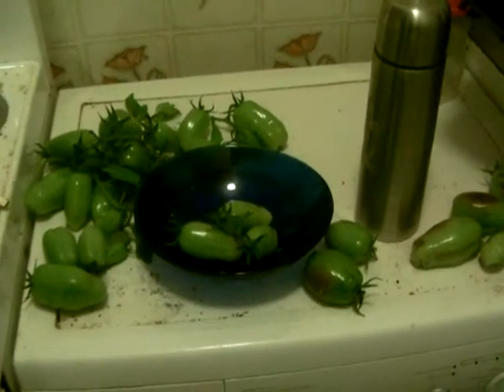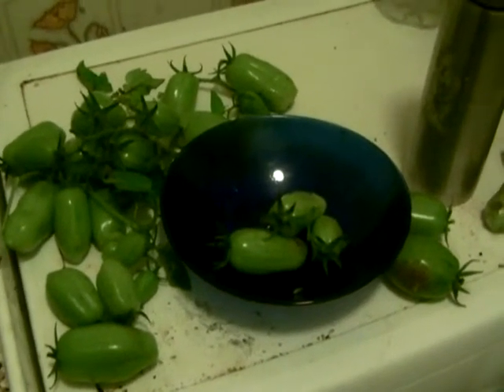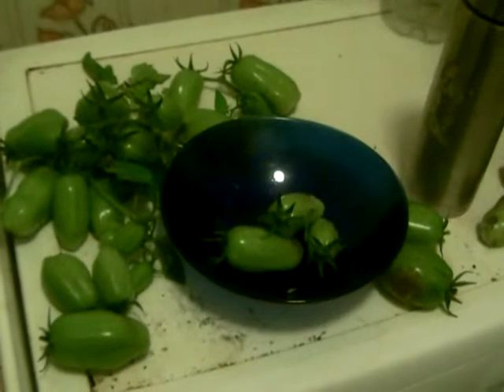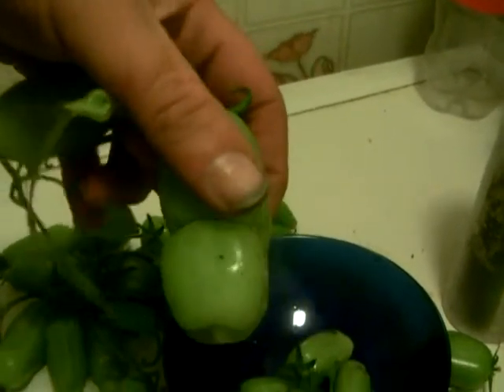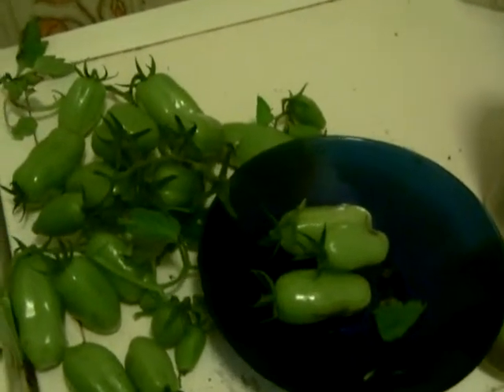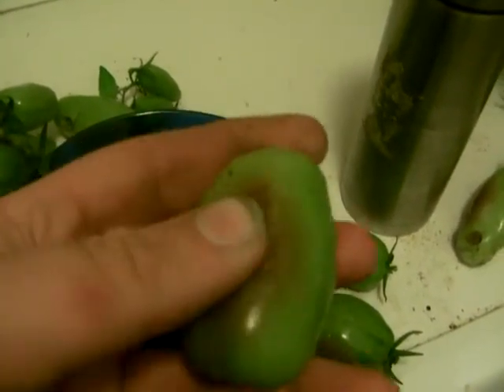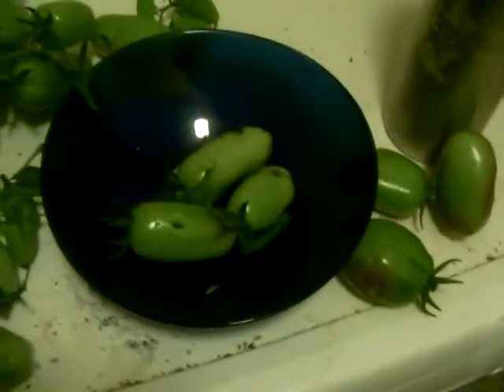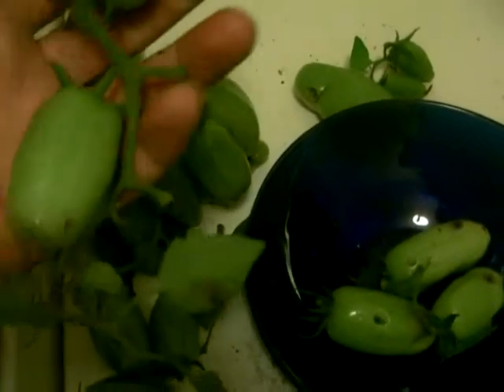Plantation Tomato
strange crop from the markenfield plantation